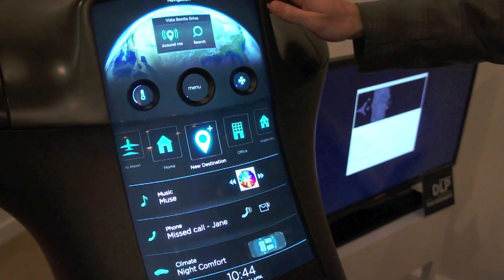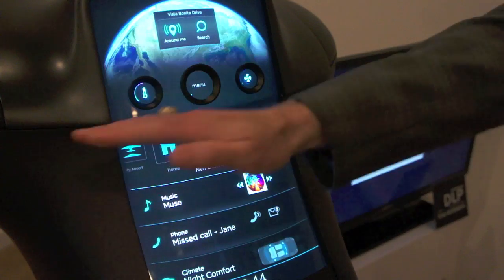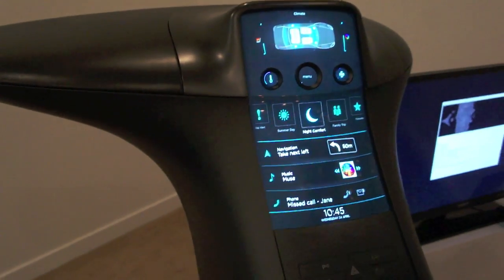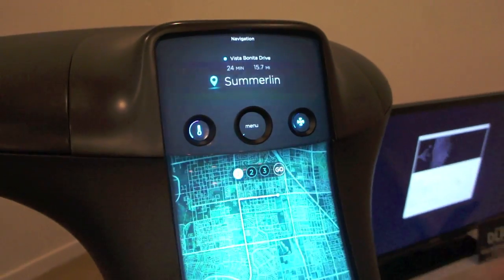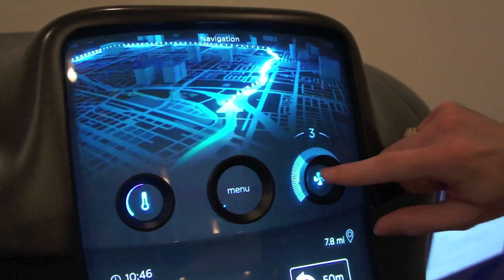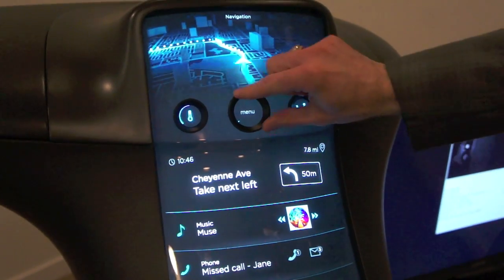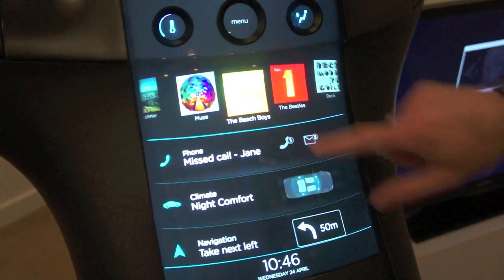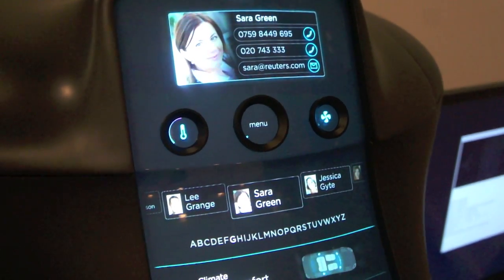Texas Instruments DLP Automotive VR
Texas Instrument Automotive VR